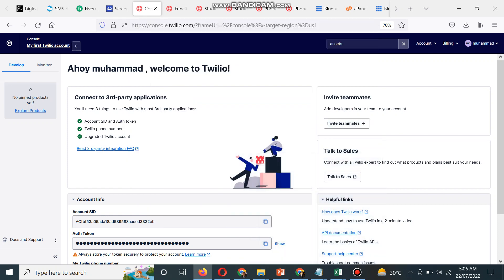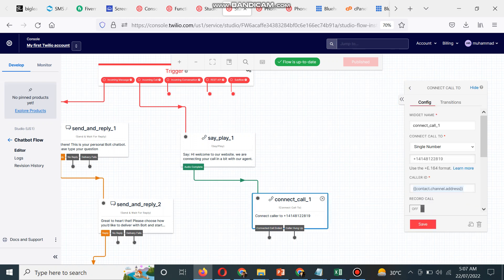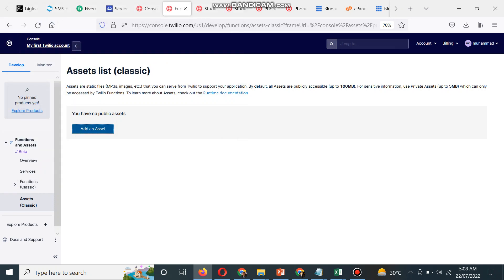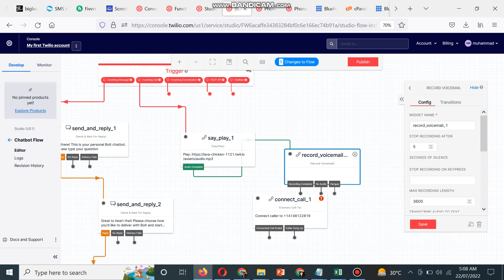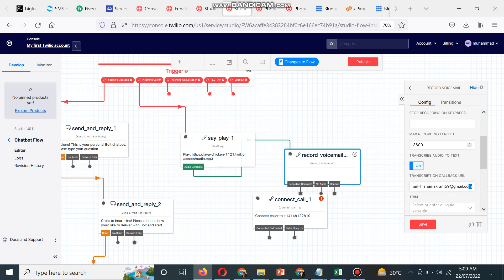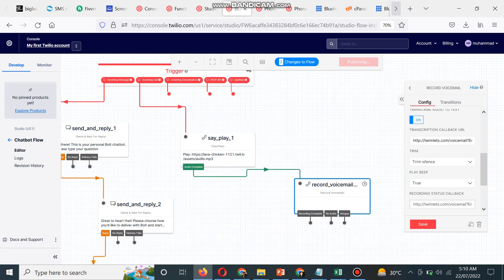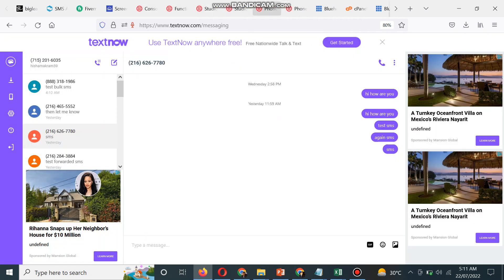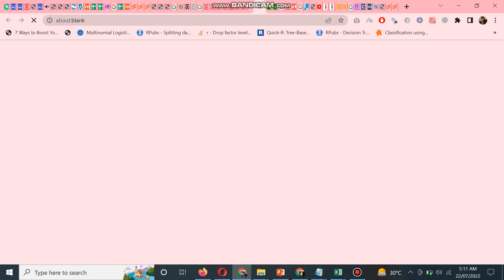How to Record a call in Twilio studio and Send Voice recording to your mail || VoiceMAIL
The studio uses Widgets to represent various parts of Twilio's functionality that can then be stitched together in your Studio Flow to build out robust applications that require no coding on your part.
The Record Voicemail Widget allows you to record voicemail audio from a caller and, optionally, transcribe it.